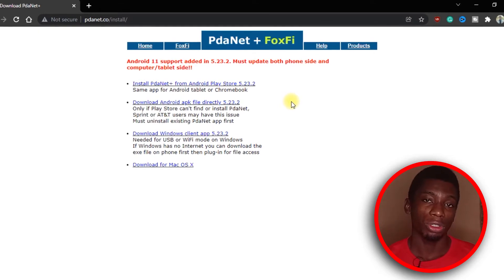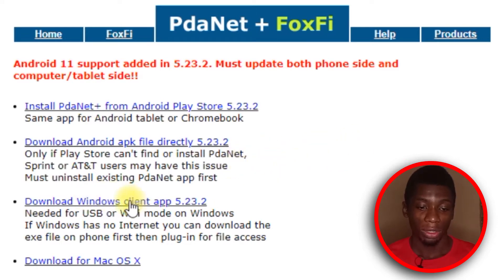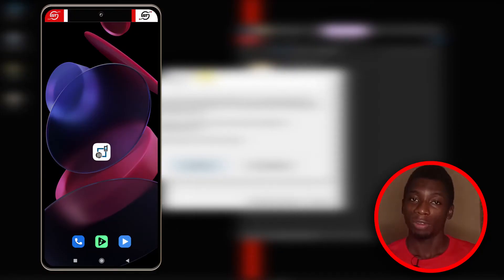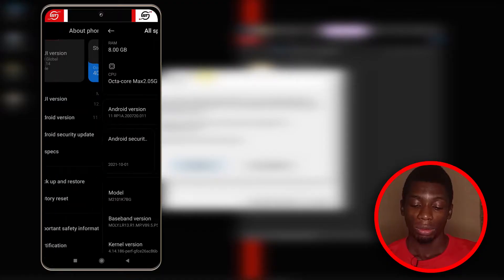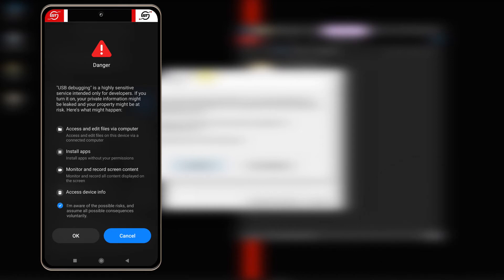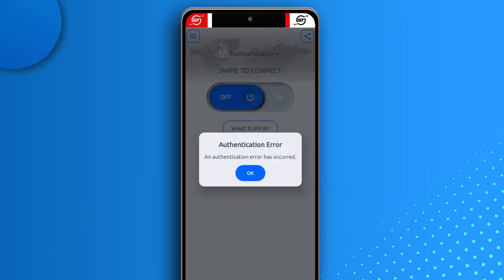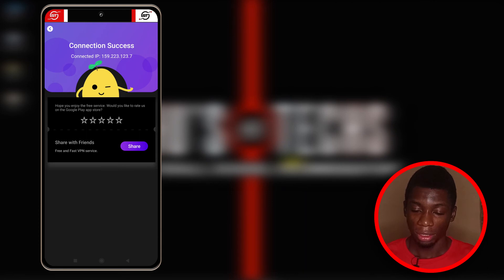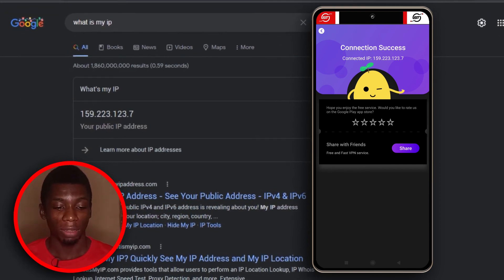Share Your Internet (Or VPN) Connection Via USB: How To Use PdaNet